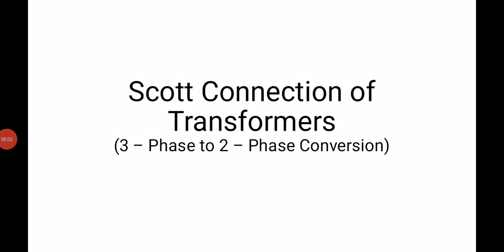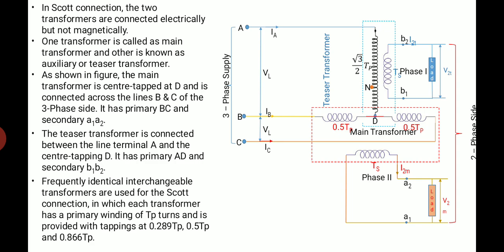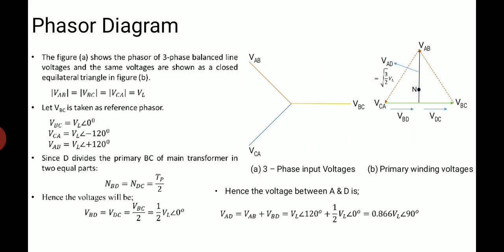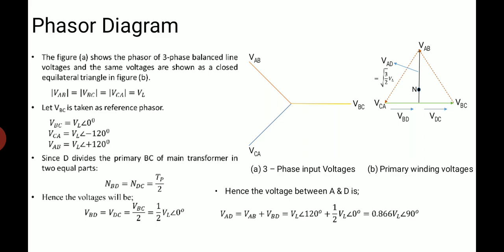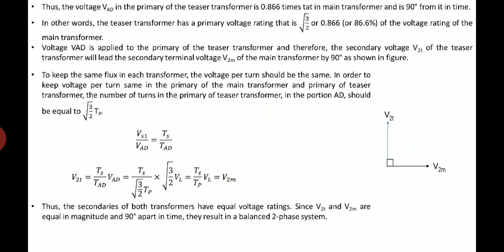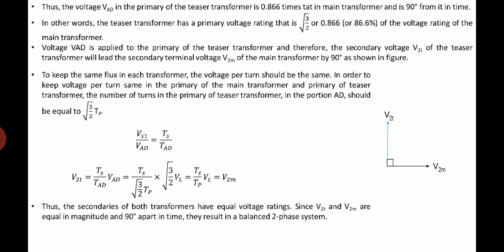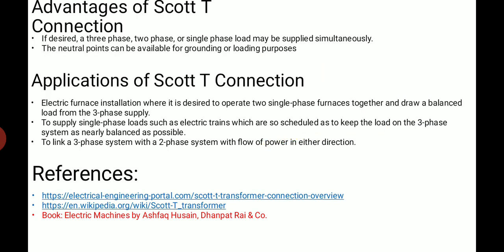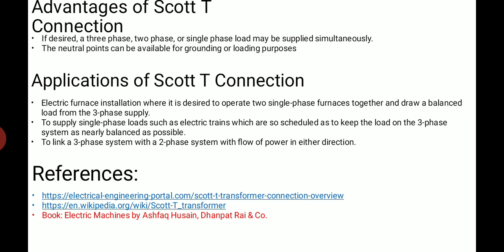Scott Connection of Transformers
By Prof. Mihir Bhatt, CHARUSAT University, Changa
This video contains the information regarding the Scott Connection of transformers.